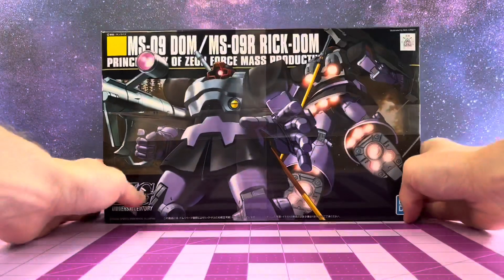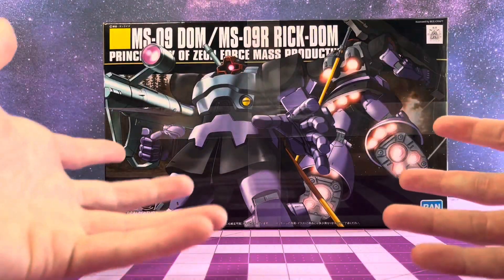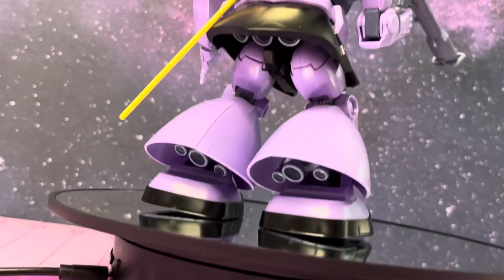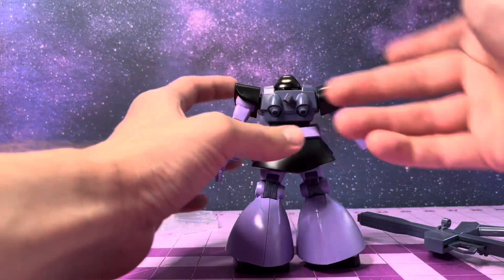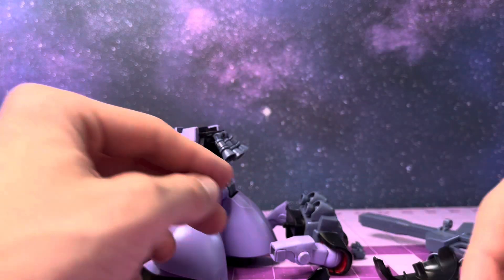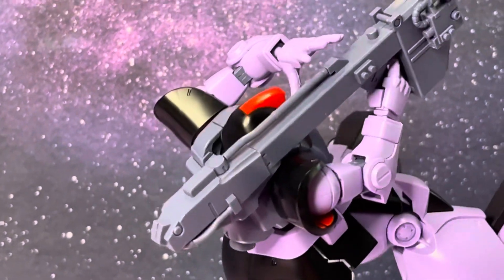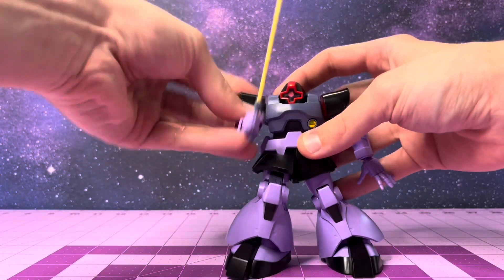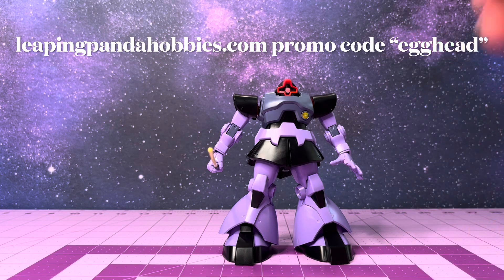HG Dom Review | HG Rick Dom Review | MOBILE SUIT GUNDAM | UNIVERSAL CENTURY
Hello Everyone! Today we’re taking a look at a classic Zeon Mobile Suit, the Dom and the Rick-Dom. These High Grade Bandai Gunpla come with interchangeable parts to make either form in one kit!

Chapters:
0:00 Intro
1:27 Unboxing
2:06 Timelapse of Build
2:40 Dom Review
4:11 Transformation
7:34 Rick Dom Review
8:54 Articulations
10:20 Leaping Panda Hobbies Promo / Closer